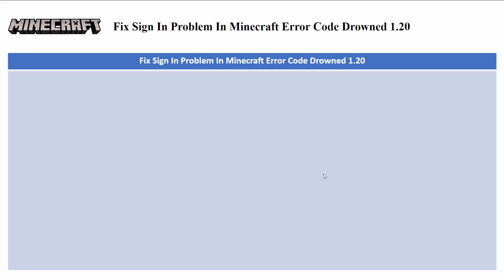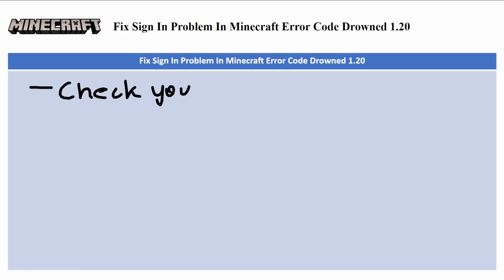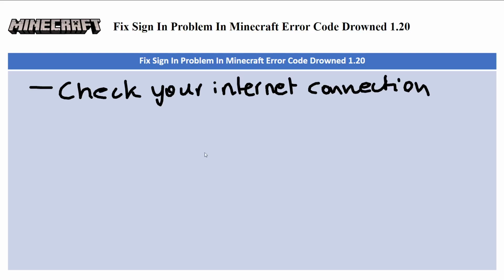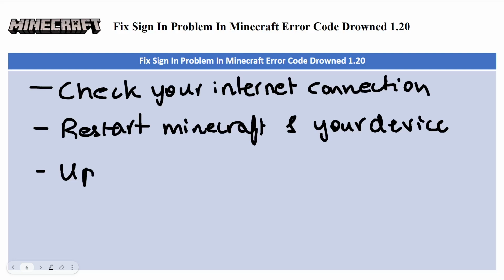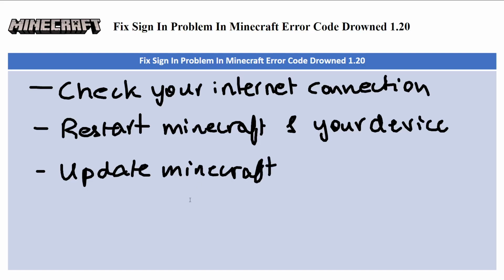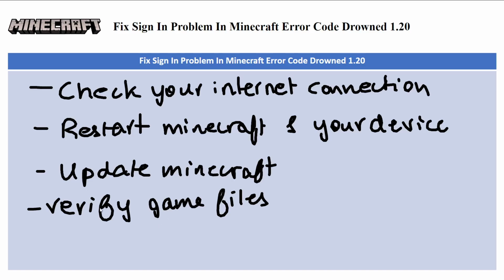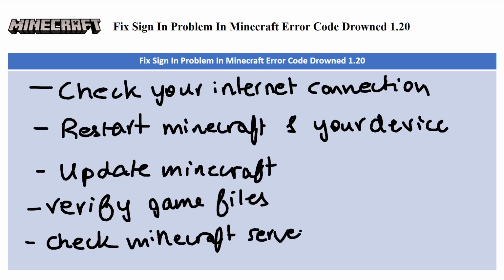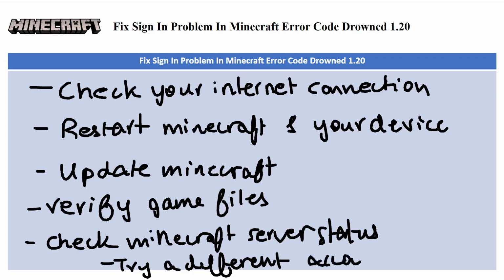How To Fix Sign In Problem In Minecraft Error Code Drowned 1.20 (Easy FIX)